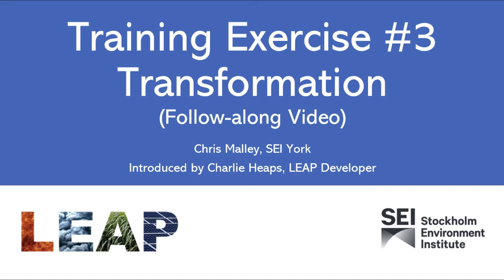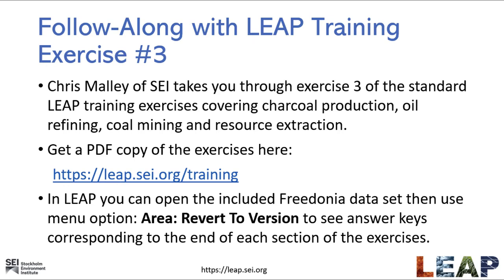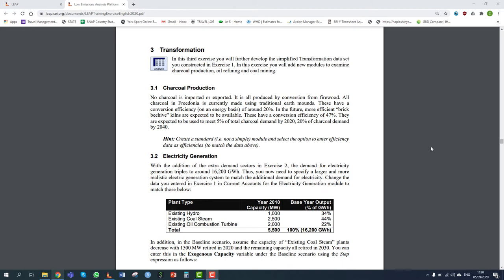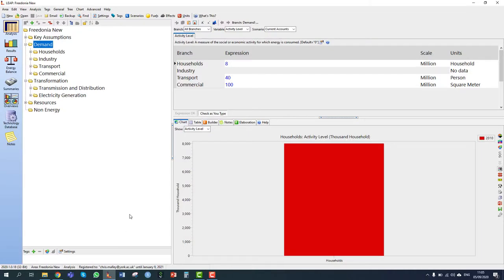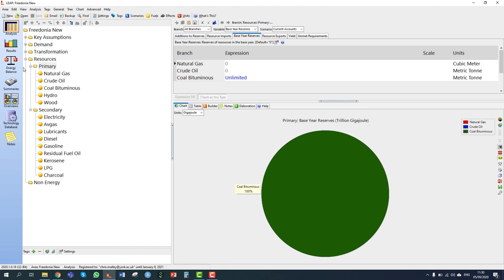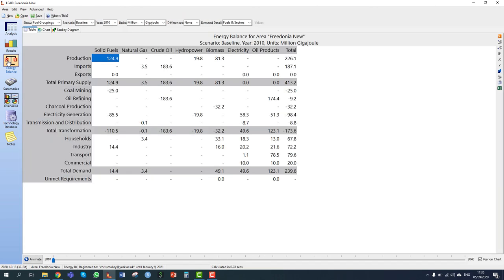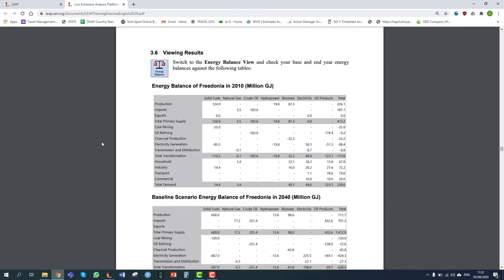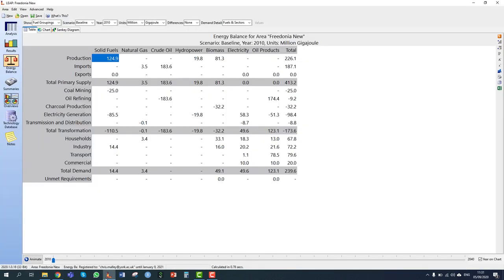Training Exercise #3: Transformation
Chris Malley of SEI takes you through Exercise 3 of the standard LEAP training exercises covering various Transformation sectors: charcoal production, oil refining, coal mining and resource extraction.

In LEAP you can open the included Freedonia data set then use menu option: Area: Revert To Version to see answer keys corresponding to the end of each section of the exercises.

The points in this video corresponding to sections of Exercise 3 are as follows: